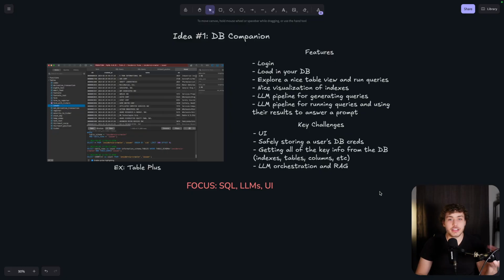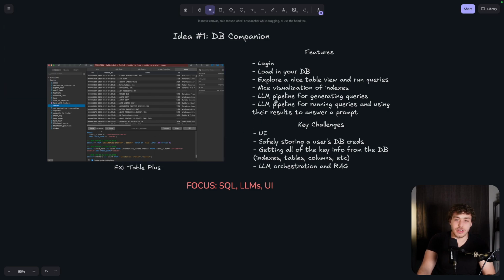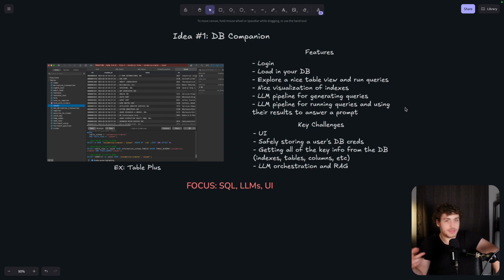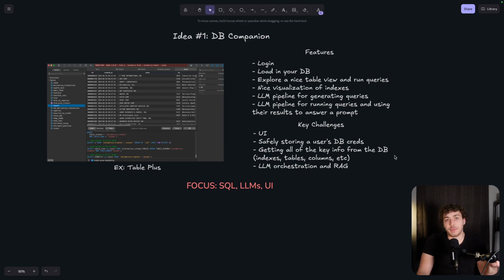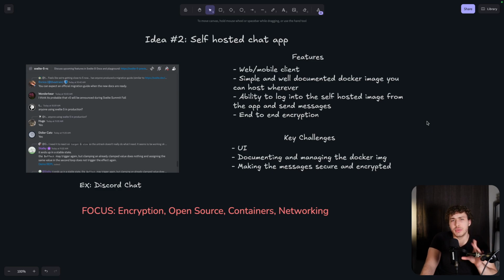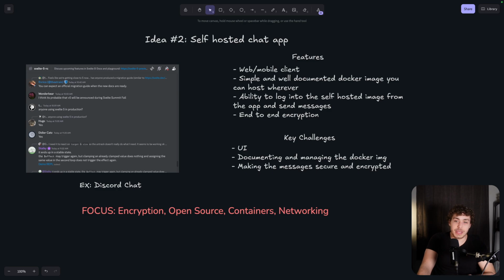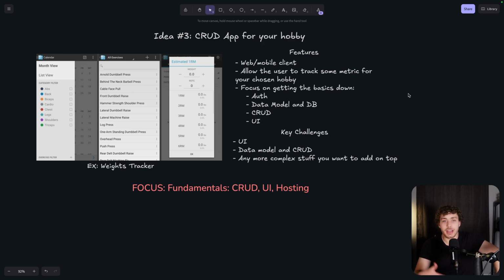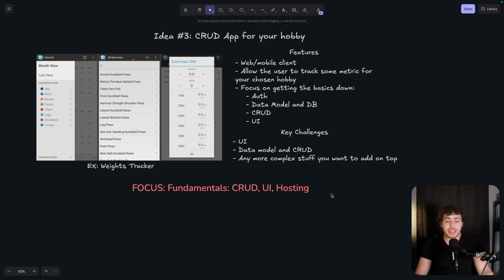How I've Gotten Better at Coding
This video is mostly focused on web dev. I wanted to take the classic (and very good) advice of "just build stuff" and put out some concrete examples of things you could build as well as offering a bit of what I've gone through to get here.

TY to Upstash for sponsoring, check them out for whatever you end up building

timestamps
intro 0:00
upstash 1:10
my experience 1:35
idea 1 (HARD) 5:08
idea 2 (open source) 8:47
idea 3 (best to start with) 10:54